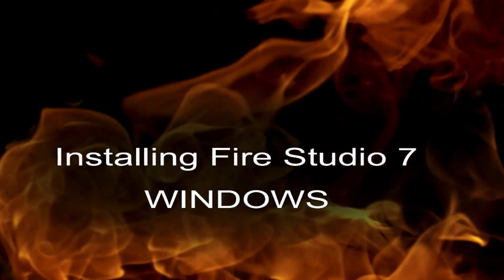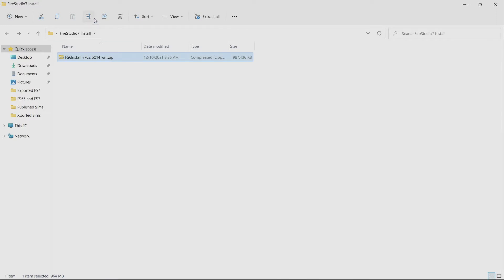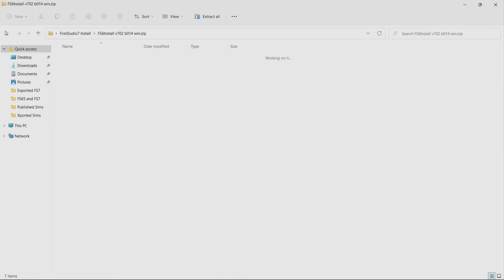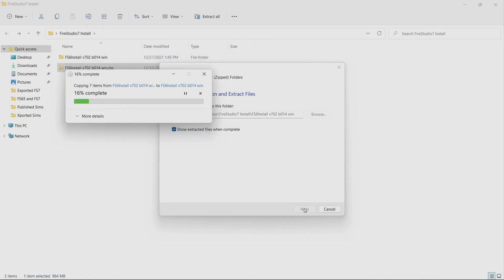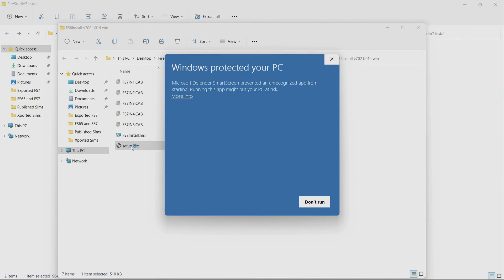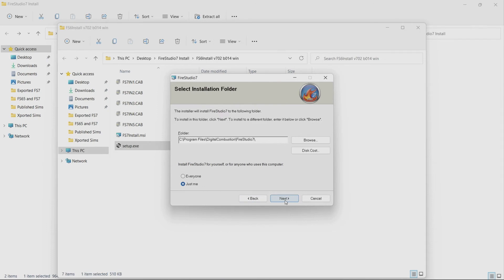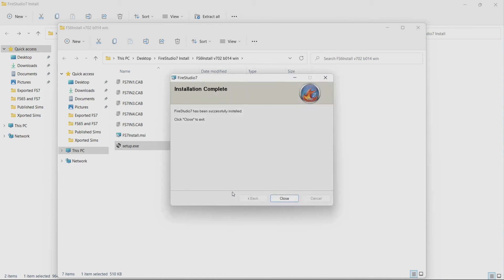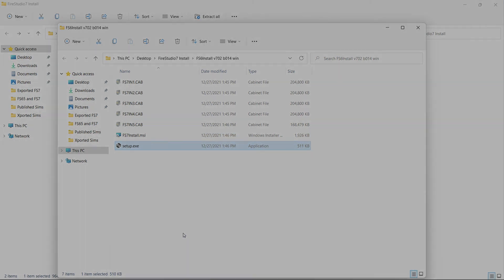Installing Fire Studio Windows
This is a short tutorial explaining the installation process of Fire Studio 7 on a Windows computer.